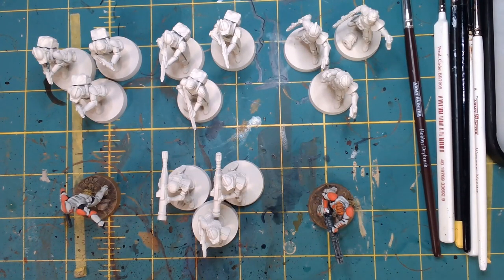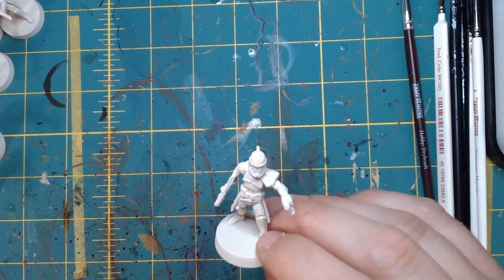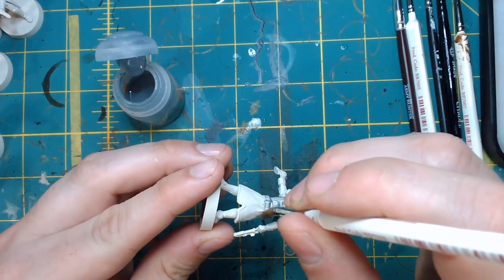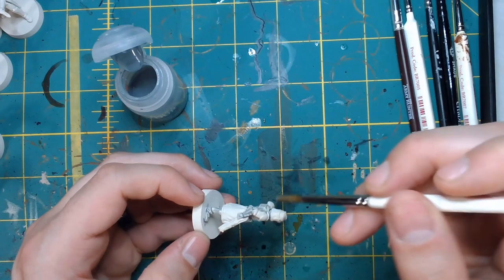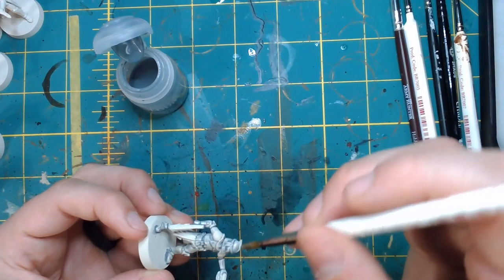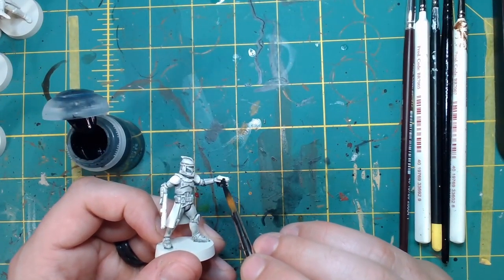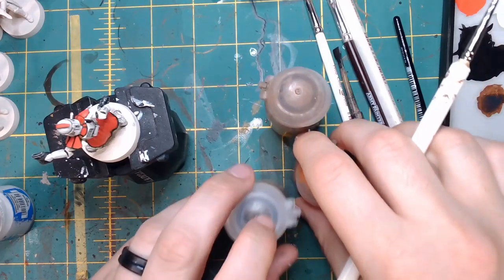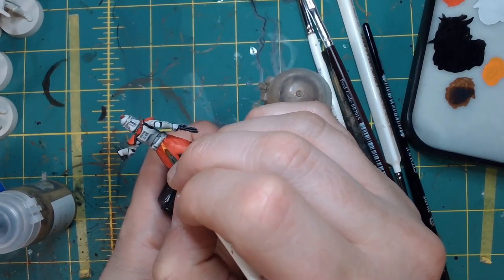How to paint Clones!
The Florida Man method of painting Phase 1 clones for Star Wars Legion. I go through whole process of painting a clone, narrating the whole way through.